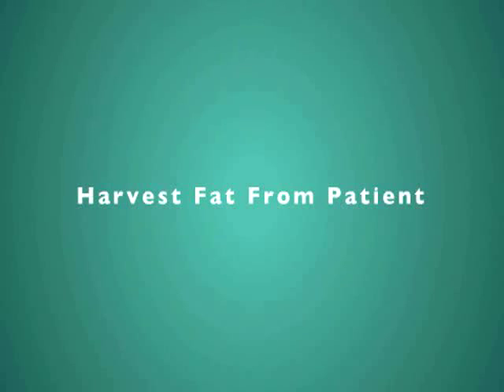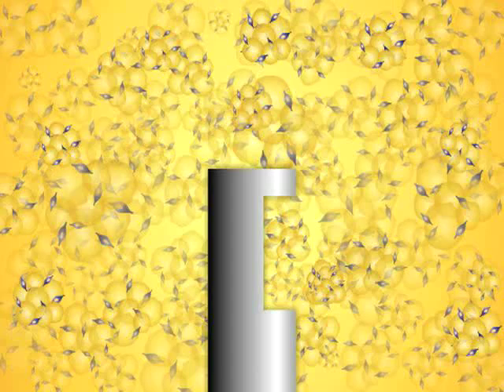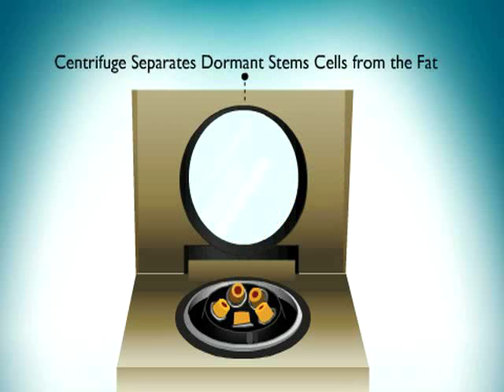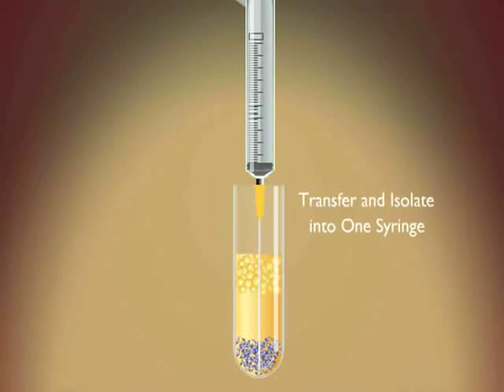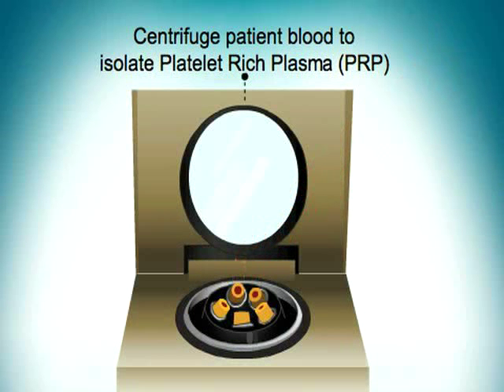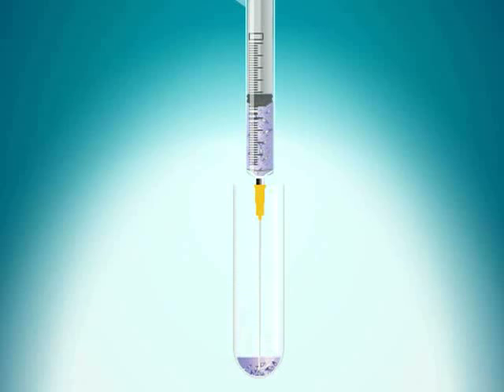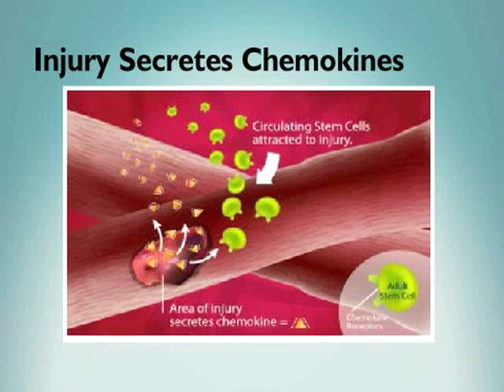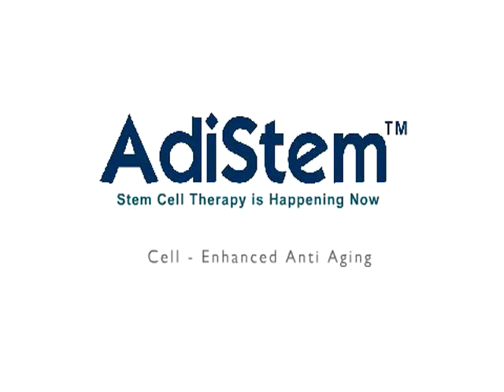General Overview - English_Adistem_Bill Paspaliaris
This is an overview of AdiStem's stem cell technology.  This animation shows our basic procedure for stem cell isolation and activation to us in anti-aging and neurological disorders.